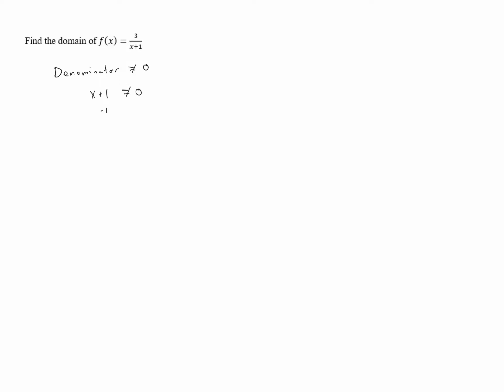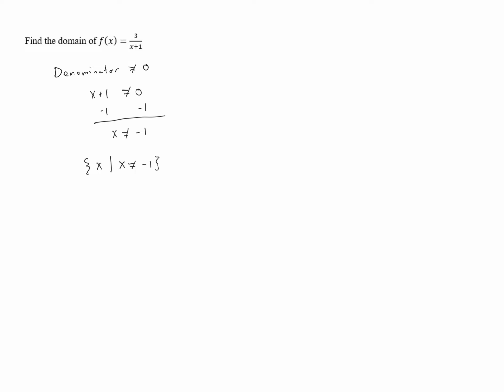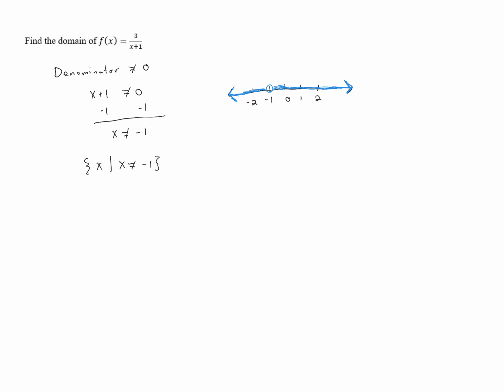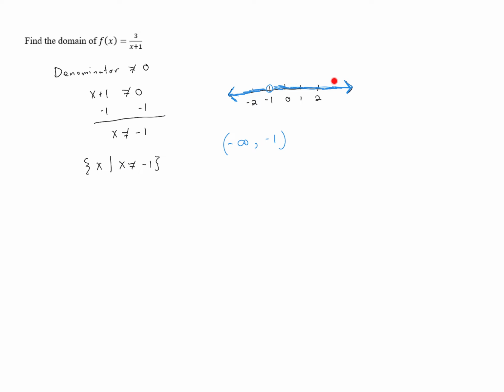Intro to Functions (Domains w/interval notation) - Problem 1